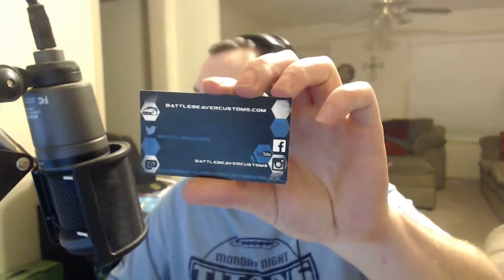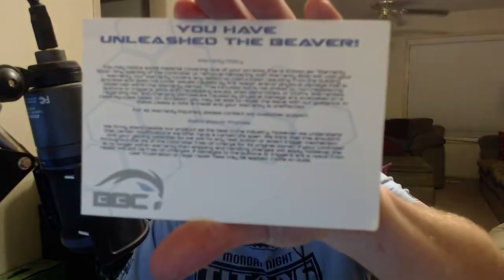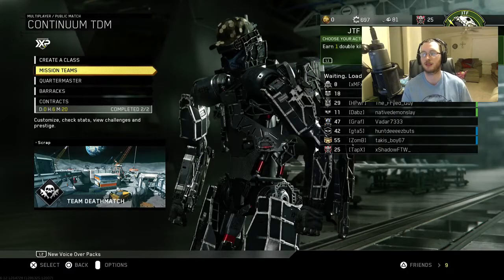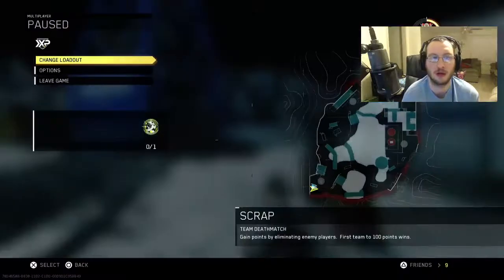BATTLE BEAVER UNBOXING + FIRST GAMEPLAY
New controller unboxing and some absolutely awful gameplay the first time using the controller.